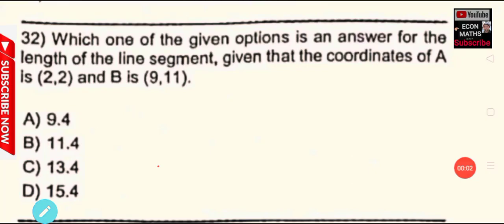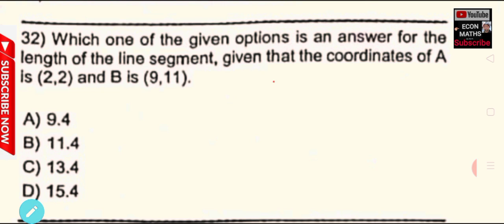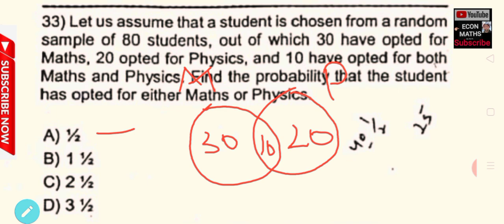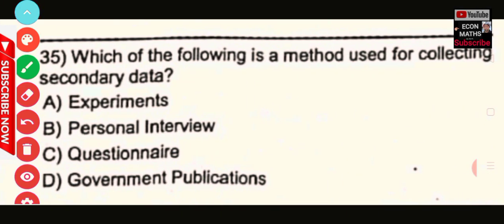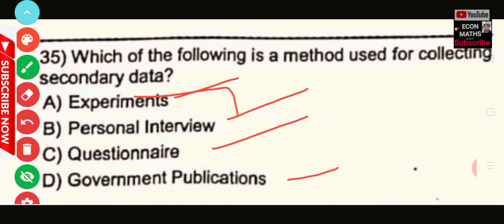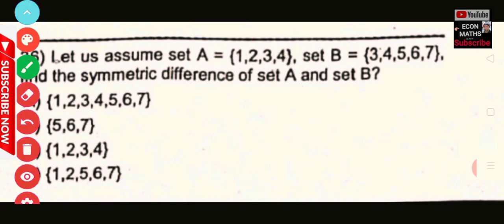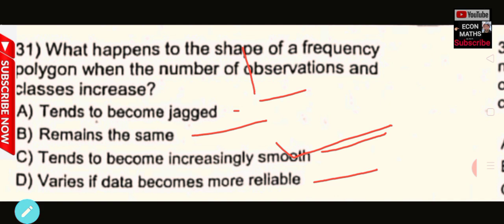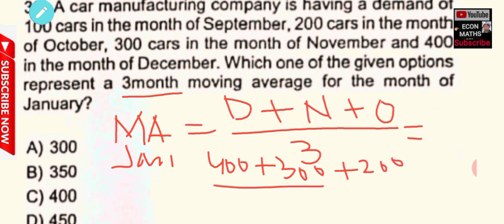JKSSRB PAA PAPER SOLVED MATHEMATICS